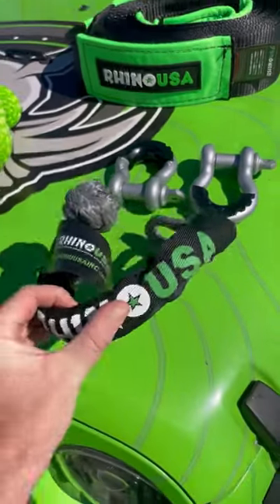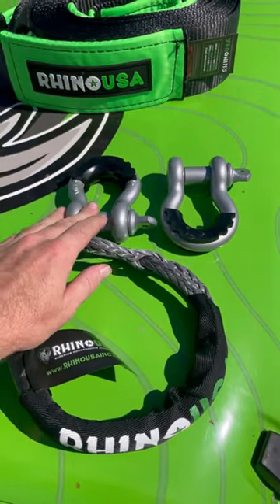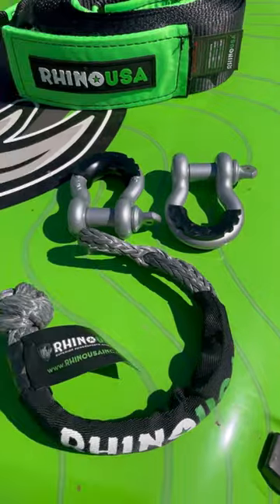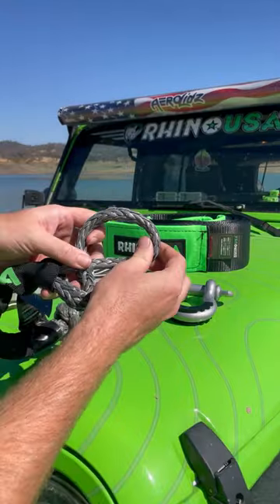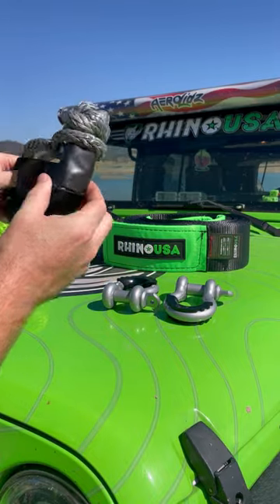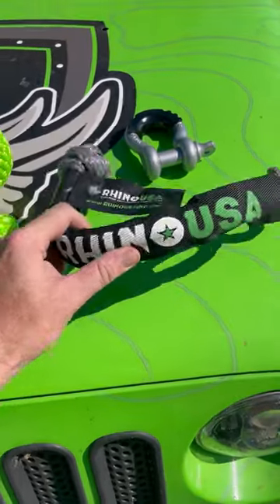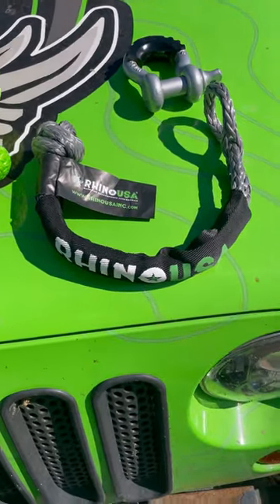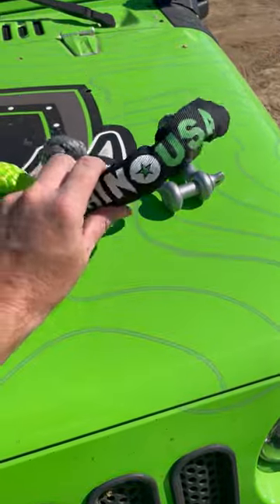Are You Using a Soft Shackle?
Do you have a soft shackle in your recovery kit? Don't miss out on this crucial piece of gear